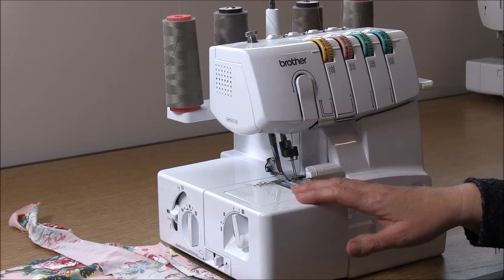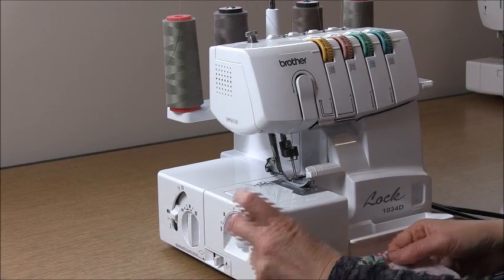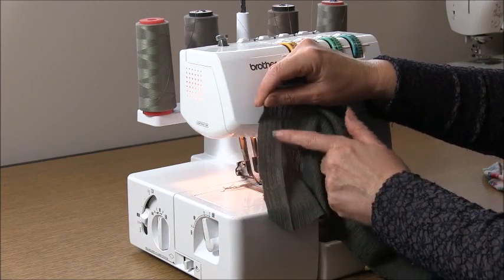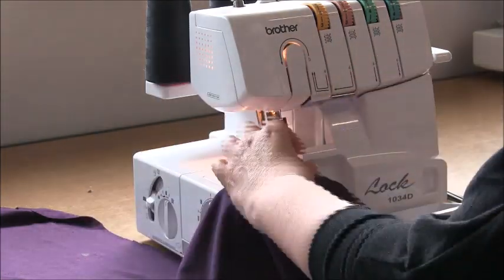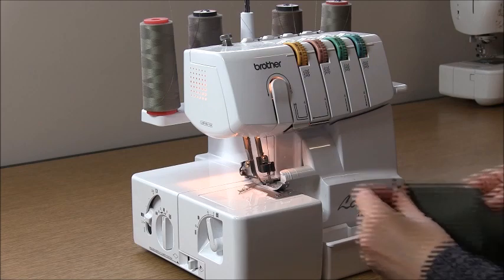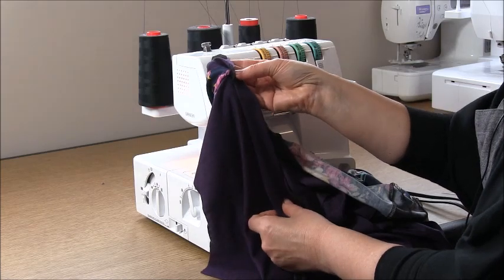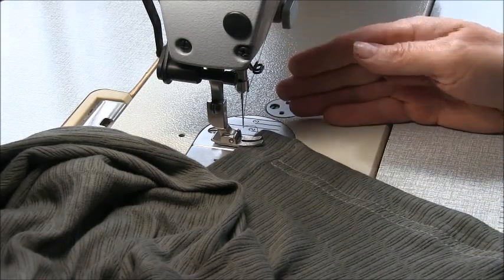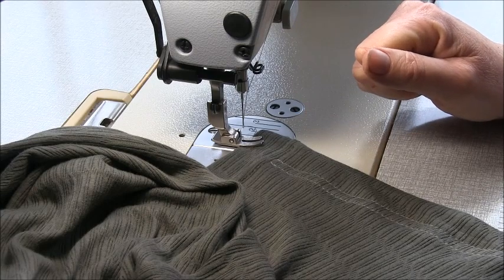Pattern #2032 The Willow Cardigan Sew-A-Long Trish Newbery Design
Fashion Design School Tutorials: Learn to Sew Downloadable PDF Sewing Pattern #2032.  A longline cardi designed for winter layering with a deep armhole and cut away high lo hem and a back split

Another How To video from TrishNewbery.com.  Learn Design, Garment Construction and Pattern making using Garment Industry Methods.